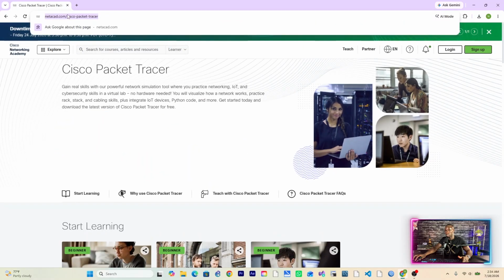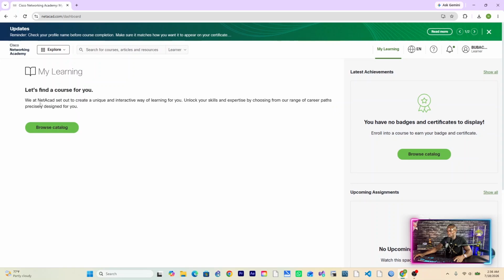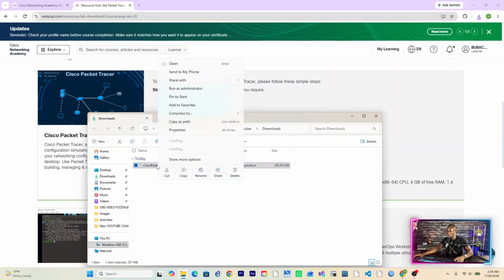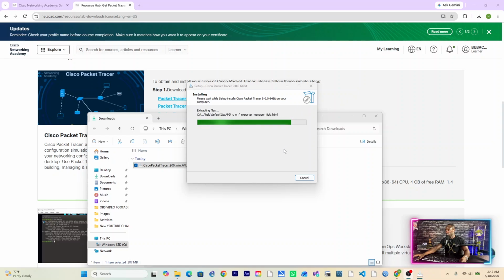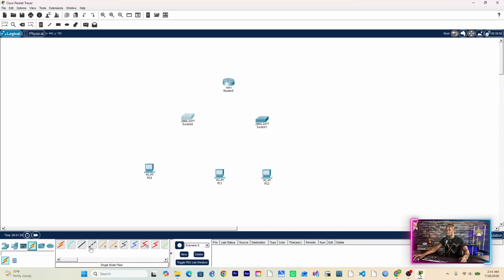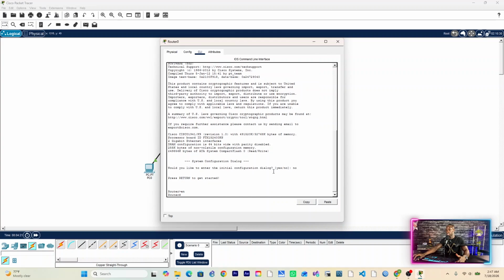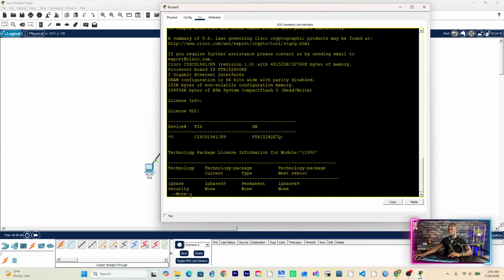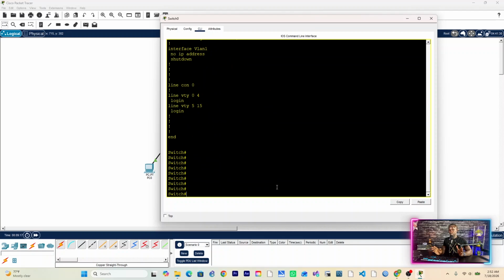How to Install Cisco Packet Tracer & build a Network. Cisco Network Simulator (CCNA)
This video demonstrates how to install Cisco Packet Tracer. This is a very powerful network simulation tool for building Networking labs to practice with.